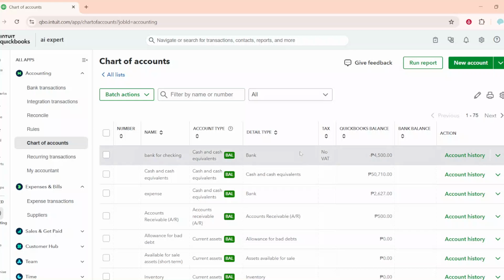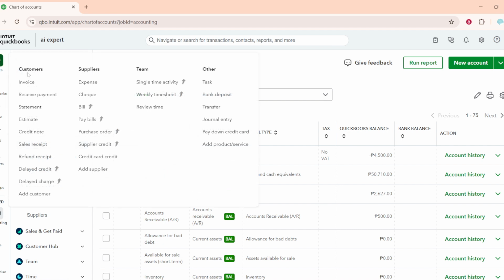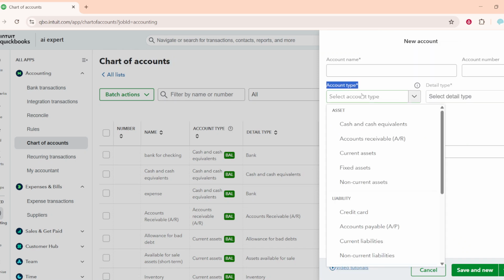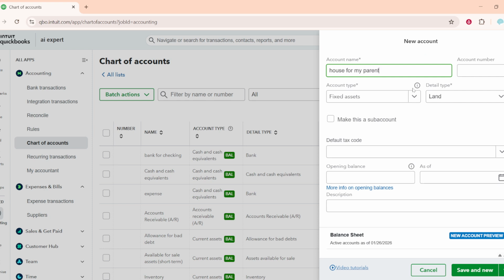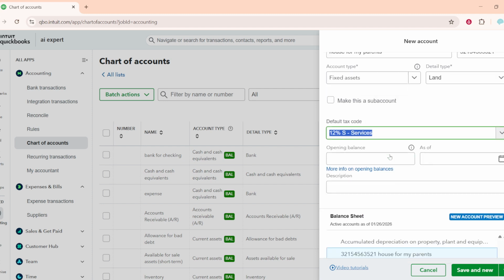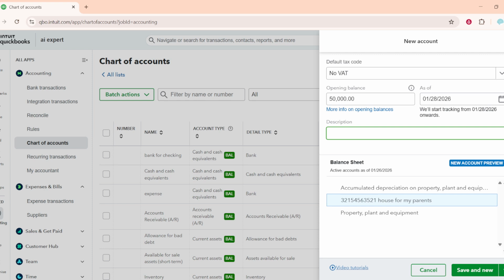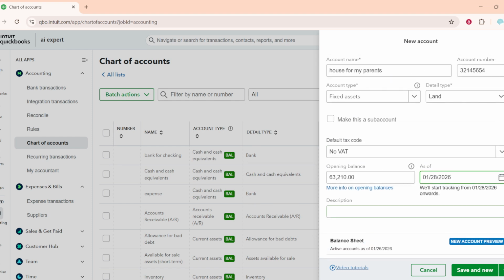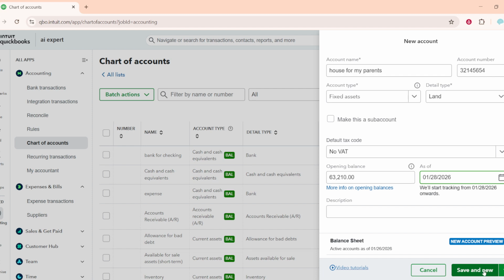How To Manage Fixed Assets In QuickBooks Online (Updated 2026)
In this video, we discuss how to use the fixed asset manager qbo tool and the best ways to manage fixed assets qbo users require. We cover quickbooks fixed assets setup and tracking assets qbo tips to ensure your depreciation quickbooks and asset accounting are correct in 2026.

00:00 Intro
00:19 Set Up a Fixed Asset Account
00:49 Choose the Detail Type and Name the Account
01:25 Record the Purchase with a Journal Entry
02:05 Enter the Payment or Liability
02:26 Review and Save the Entry
02:45 Next Steps and Conclusion